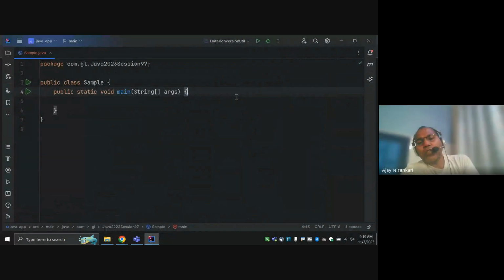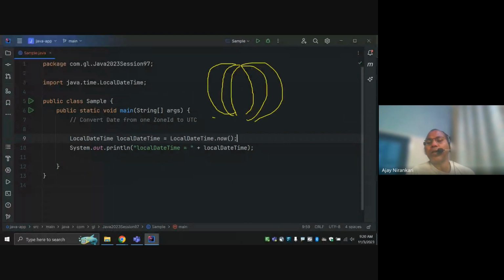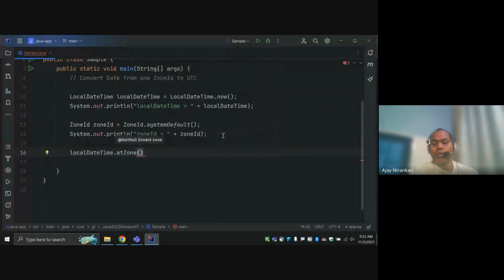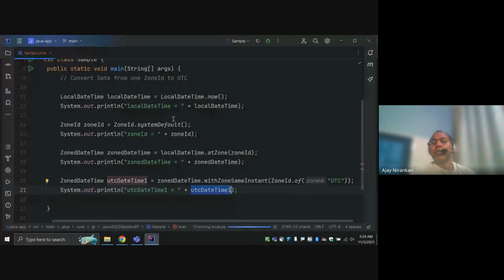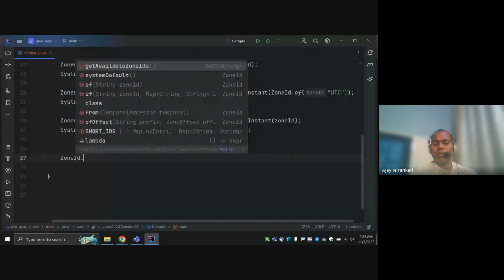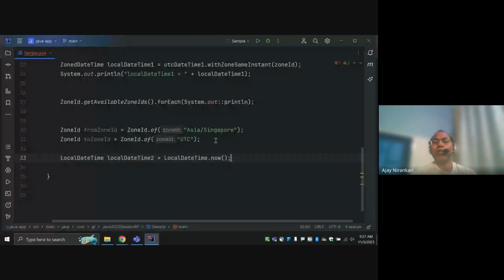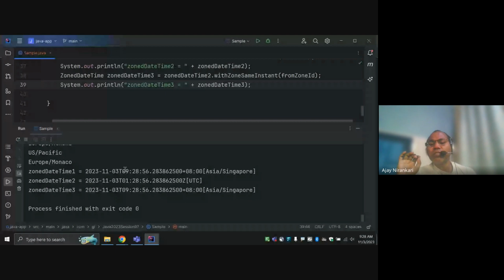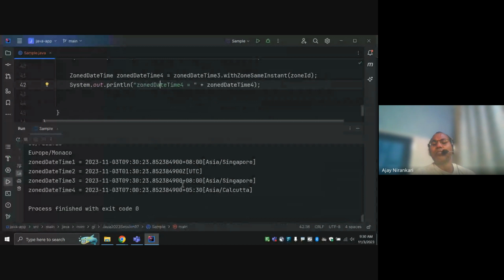Java Training Session 97 UTC or GMT Date conversion, From zone date time to UTC, From UTC to Zone Id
UTC or GMT Date conversion
                      Local date time to Zone date time
                      Zone date time to UTC date time
                      UTC date time to zone date time

Knowledge Sharing
Knowledge
Sharing
KnowledgeSharing
KnowledgeSharingG